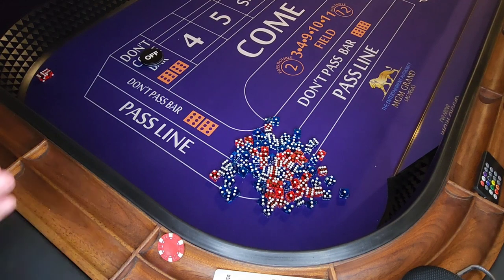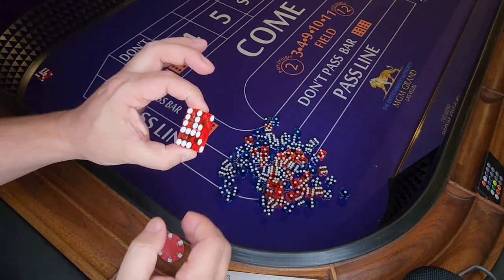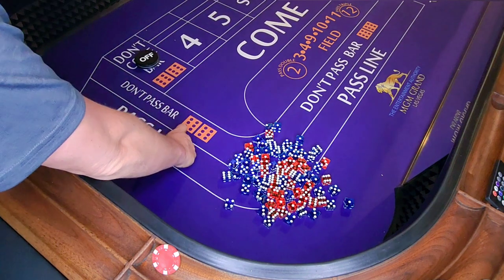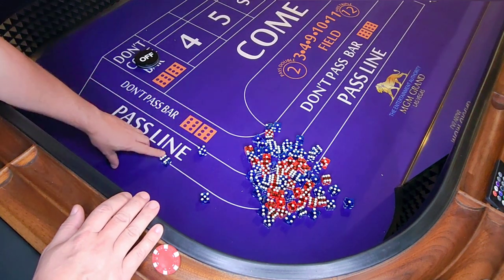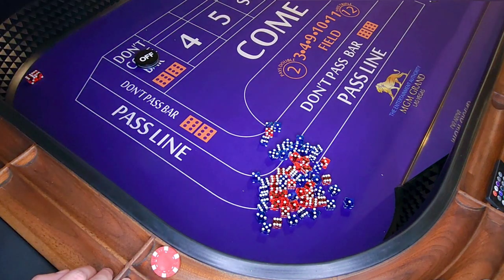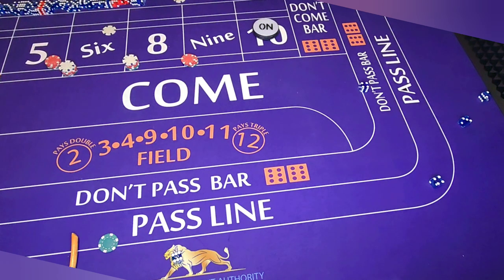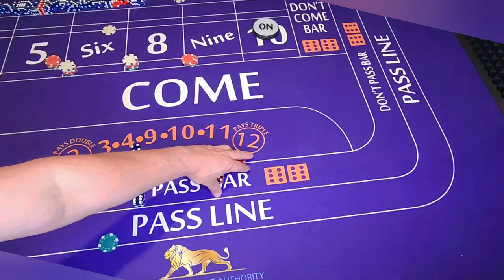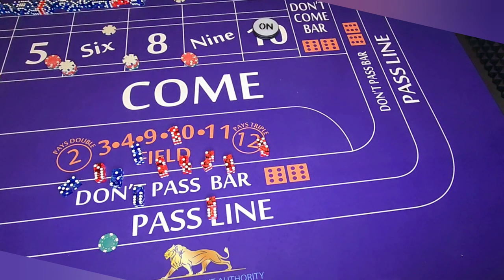Cross 6's Dice Set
In this video we will break down the Cross 6 Dice set